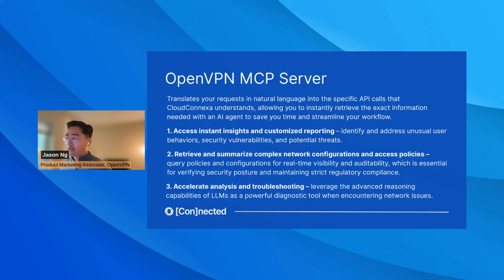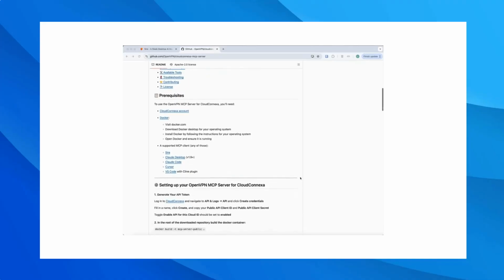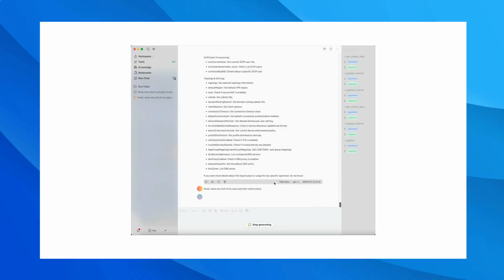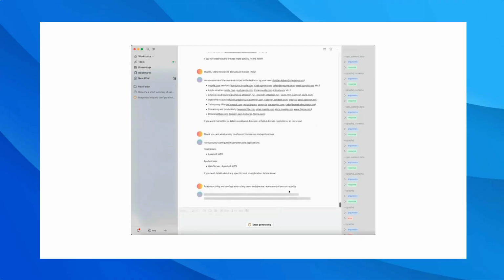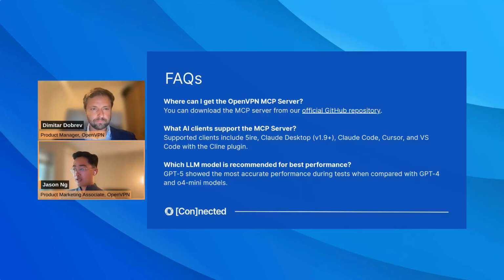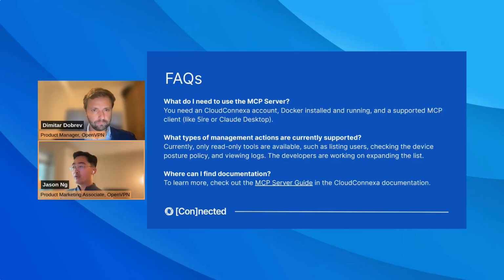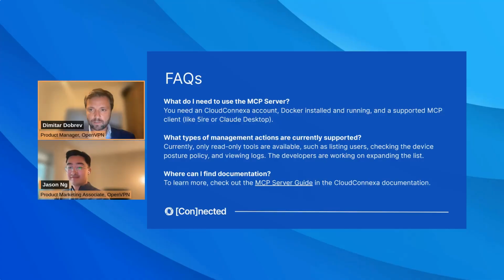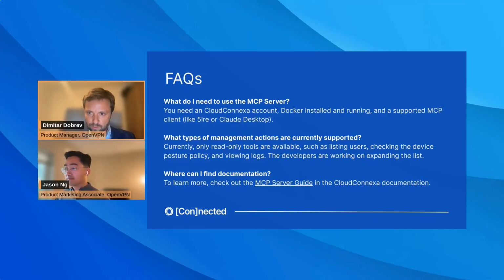[Con]nected: Smarter Control with CloudConnexa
Smarter Control with CloudConnexa
In this demo session, you'll see how to interact with, and navigate, CloudConnexa with a frictionless experience. You'll learn how AI factors into CloudConnexa and what the future holds for CloudConnexa users.

Speaker: Dimitar Dobrev, OpenVPN Product Manger